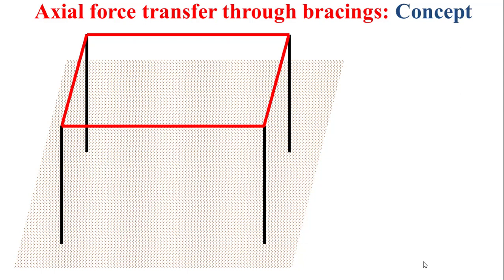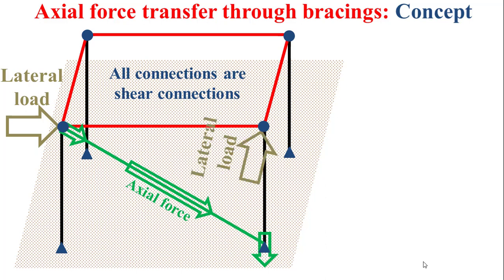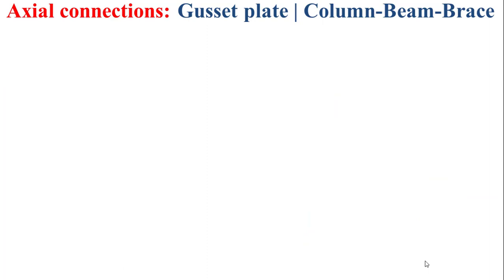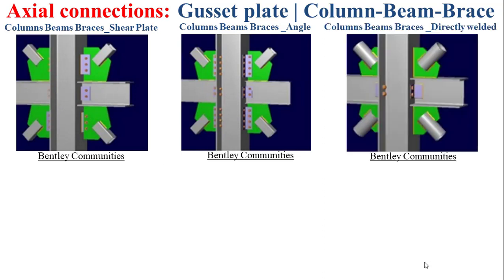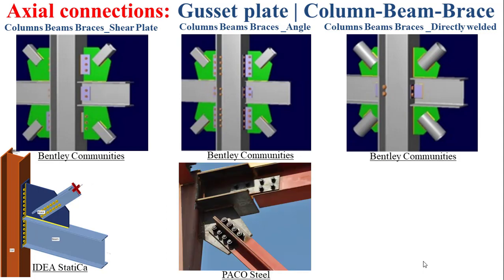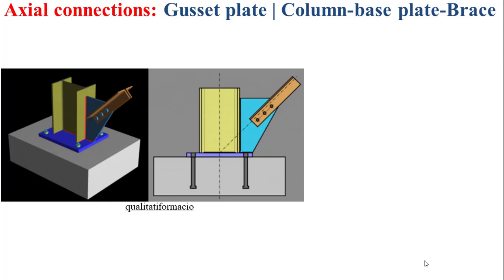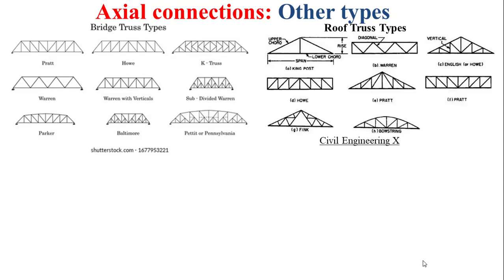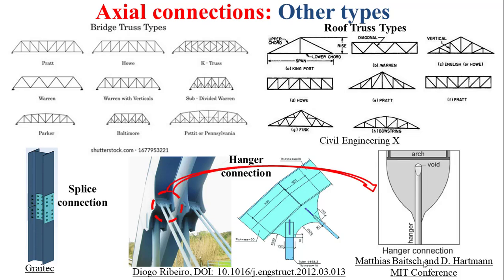Axial connections_Technological introduction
This educational video technologically introduces the axial connections as simply and as clearly as possible.
00:00 Intro
00:14 Axial force transfer through bracings: Concept
02:33 Axial connections: Gusset plate | Column-Beam-Brace
05:39 Axial connections: Gusset plate | Column-base plate-Brace
06:50 Axial connections: Other types
08:30 End